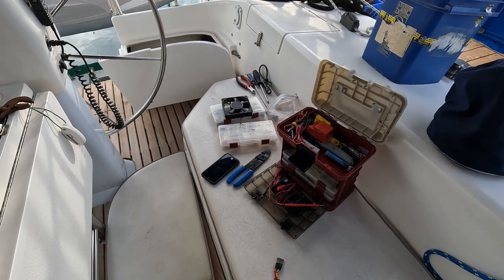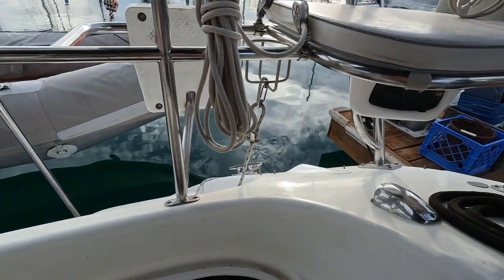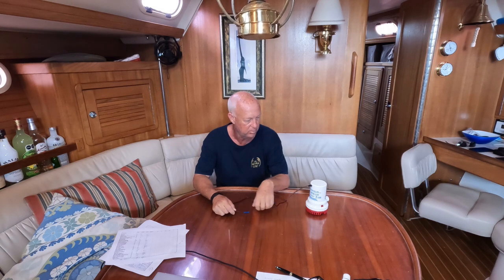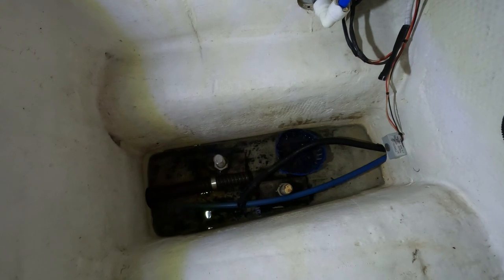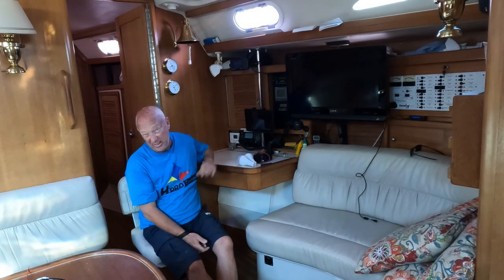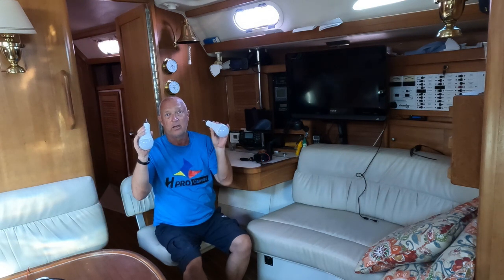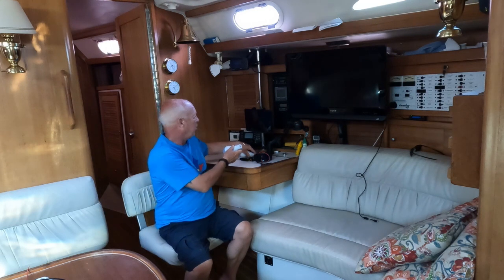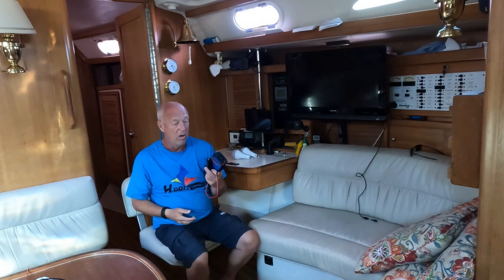Refrigeration failure, building a hookah, great cockpit lights, and looking like an idiot. Episode 7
Problems with the refrigeration, investigation and solution. Building a Hookah system on the cheap, bilge pump reinstall , another use for 5200 and a self haircut.